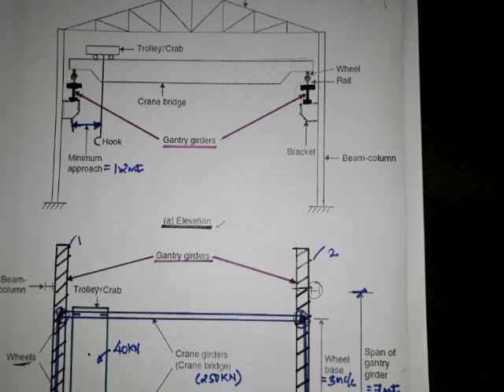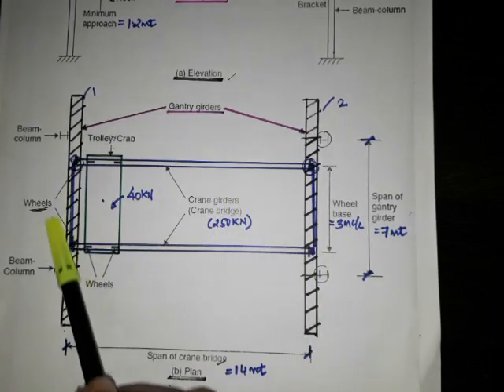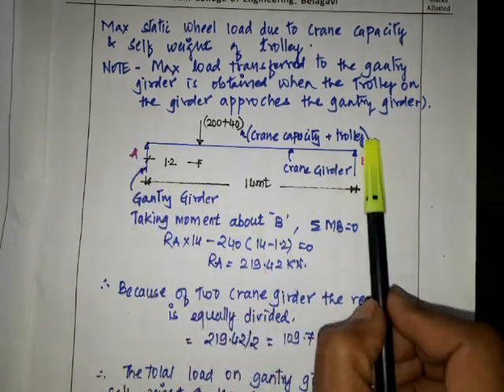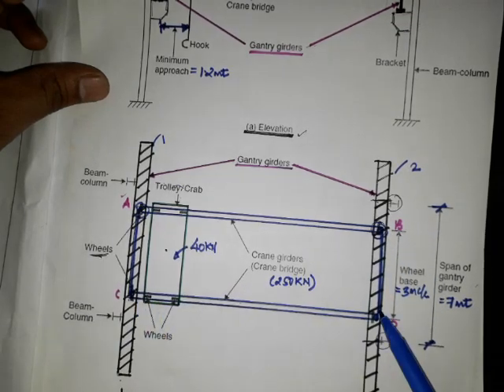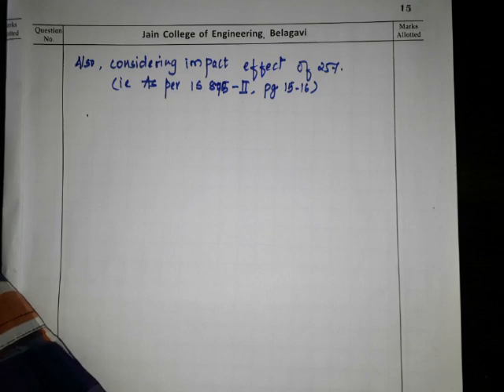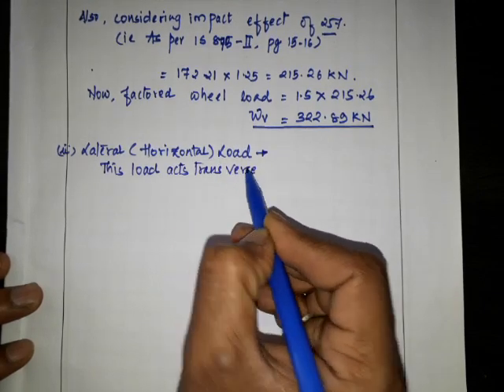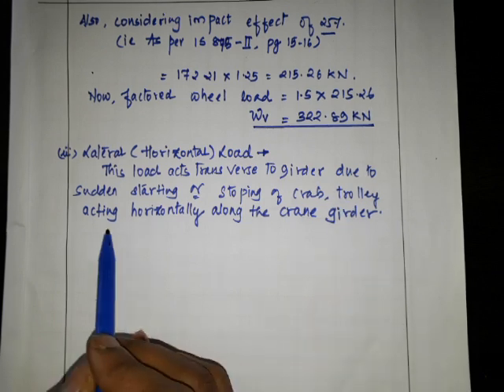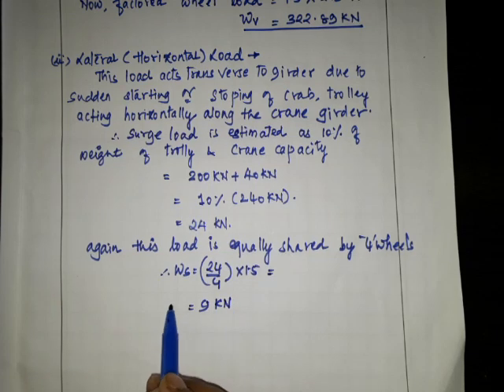Design of Gantry Girder - class 02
A gantry girder is the piece of a crane that contains the equipment allowing the crane to roll over during its operation. The girder is designed to support the crane and the loads inflicted on the crane throughout its life.